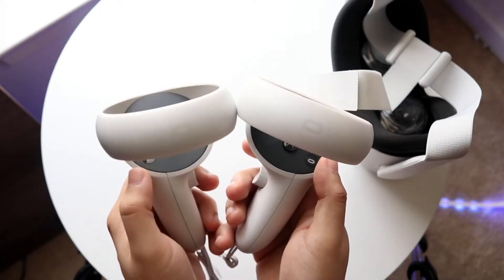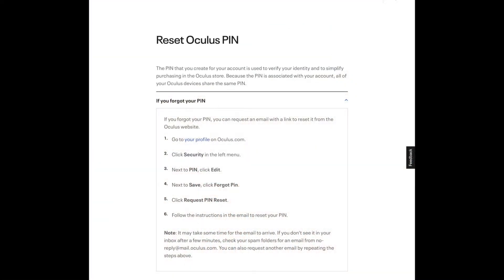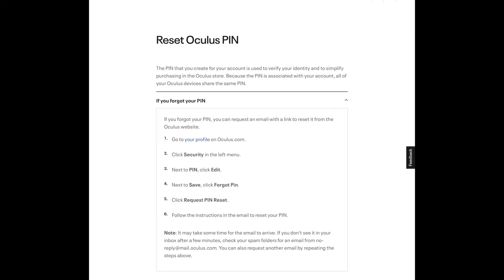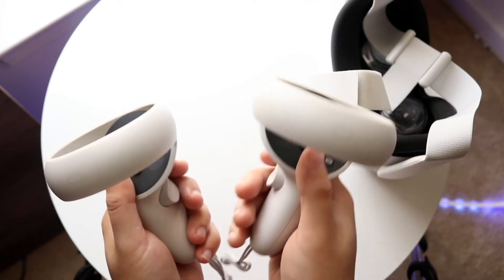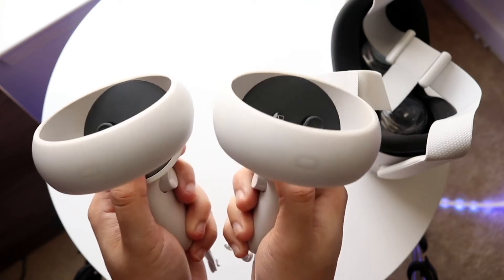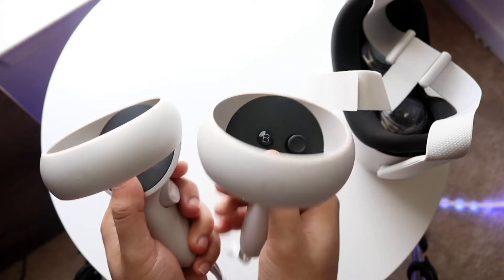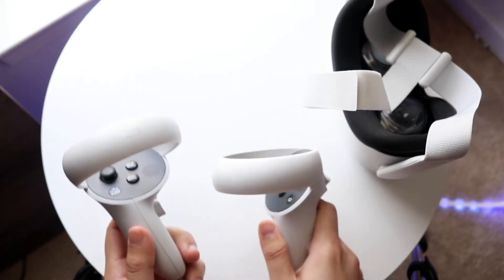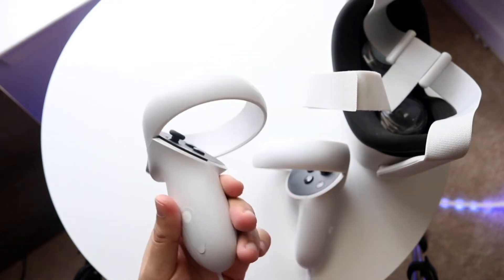How To Change Oculus Quest 2 Pin! (2022)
Here is exactly How To Change Oculus Quest 2 Pin! (2022)